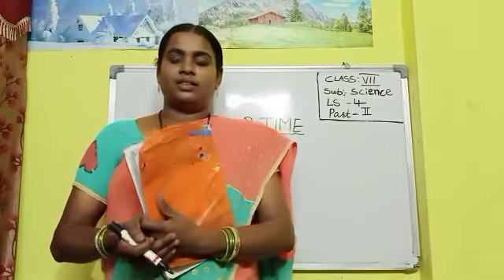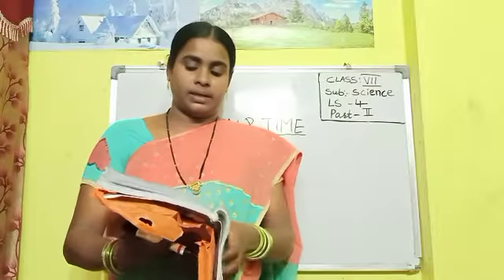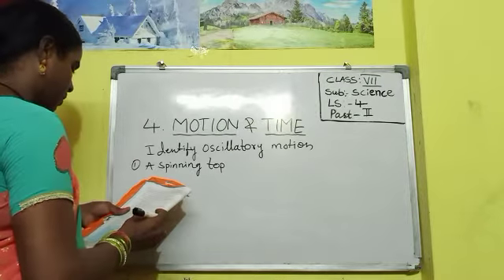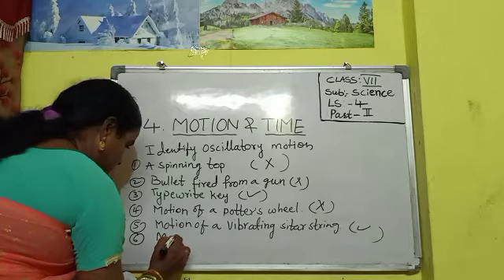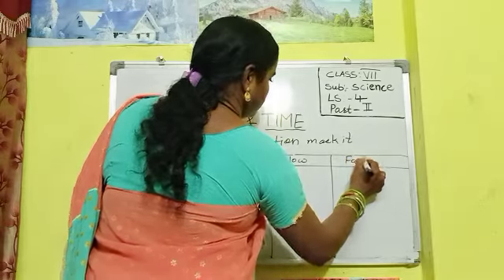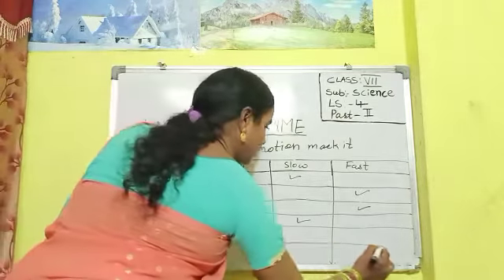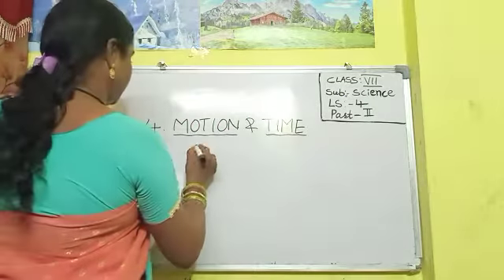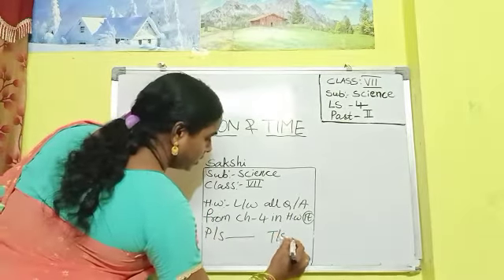7th science LS-4 part 2